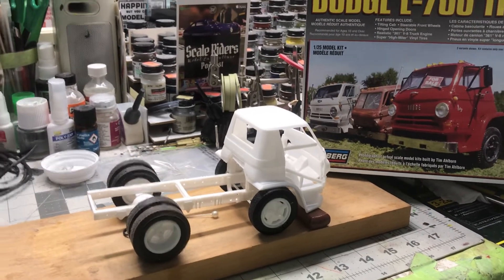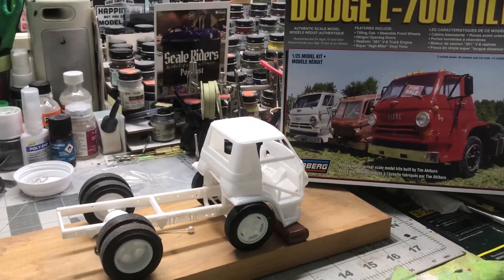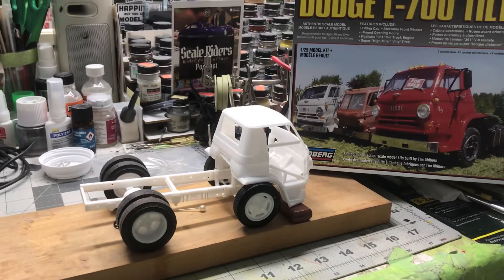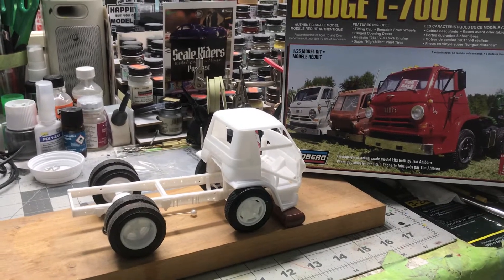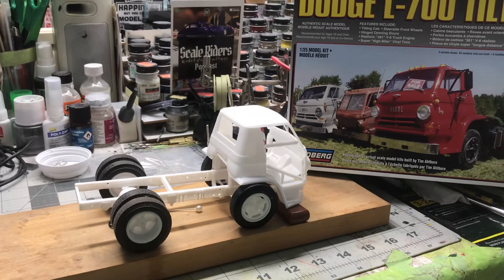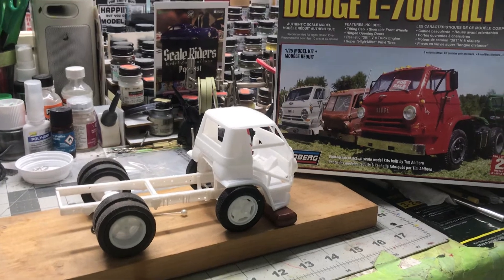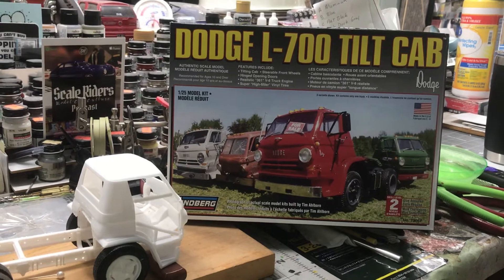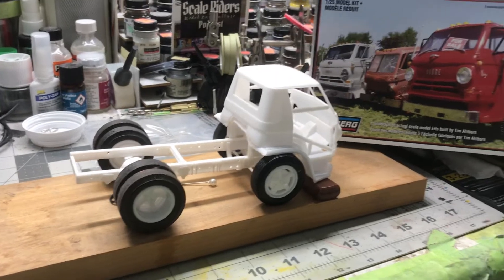2021 Rat Rod group build entry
I like to thank Nick form beach bum garage putting on this group build thank you sir